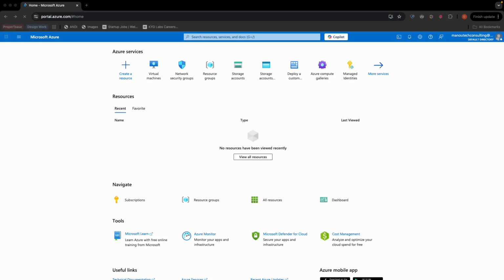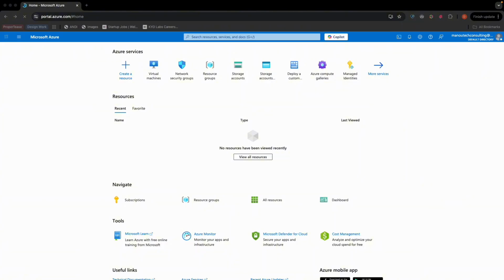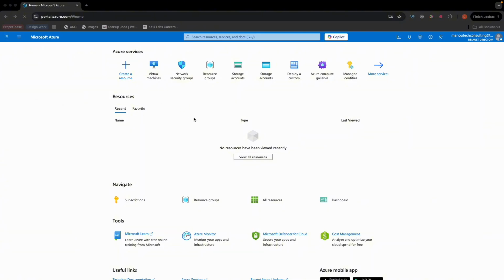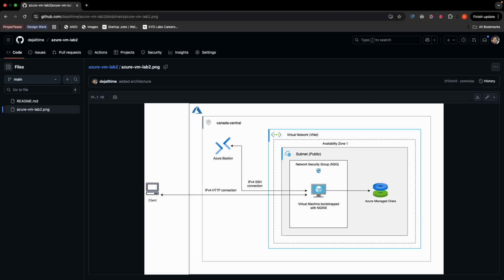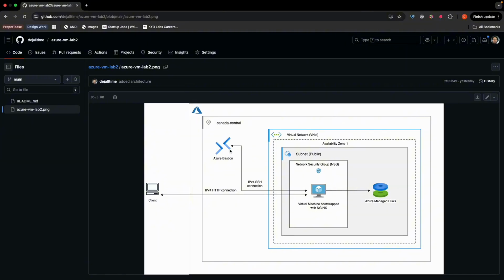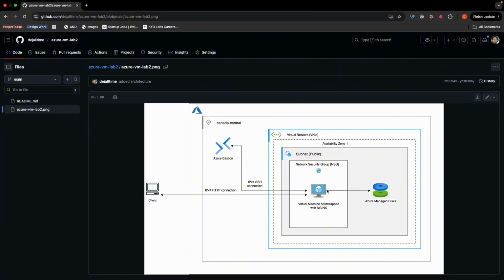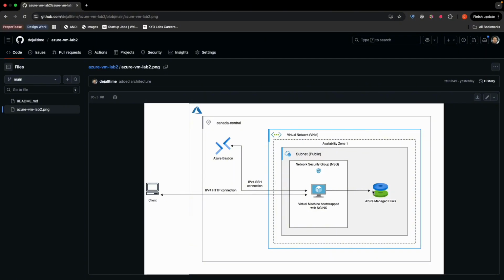Lab 2 – Working with Instances: An Azure VM Walkthrough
In this video, we walk through Lab 2 – Working with Instances: An Azure VM Walkthrough, the Azure equivalent of Amazon EC2 instance setup.

You’ll learn step by step how to:
1. Create a resource group in Azure
2. Configure a Network Security Group (NSG) with SSH and HTTP rules
3. Launch a Virtual Machine (VM) with a managed disk and public IP
4. Use cloud-init (Custom data) to install NGINX automatically
5. Test connectivity via browser, Azure Bastion, and SSH
6. Clean up resources to avoid extra costs

Real-life use case: Hosting a simple website or API for a startup, proof-of-concepts, training, or legacy apps.

Microsoft Learn – Azure Virtual Machines
Microsoft Learn – Network Security Groups

By the end of this lab, you’ll understand how to launch, secure, and test Azure Virtual Machines in a real-world scenario.